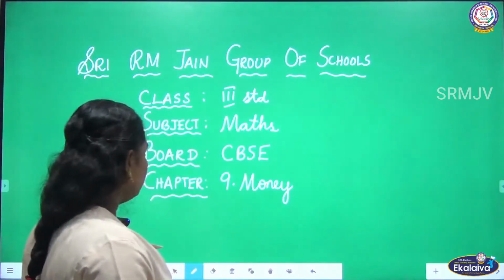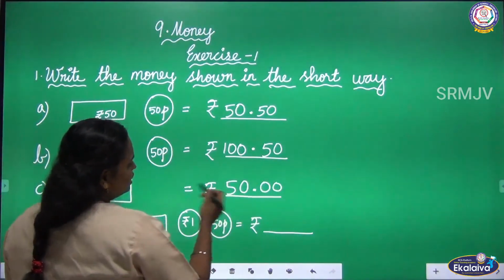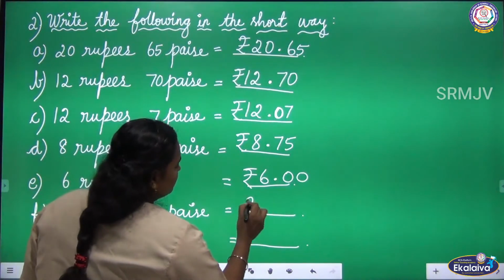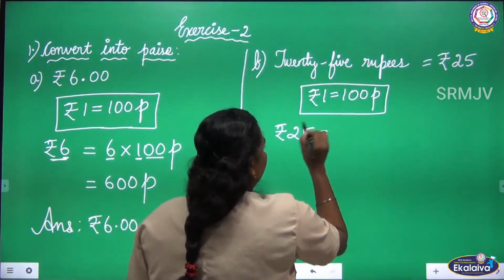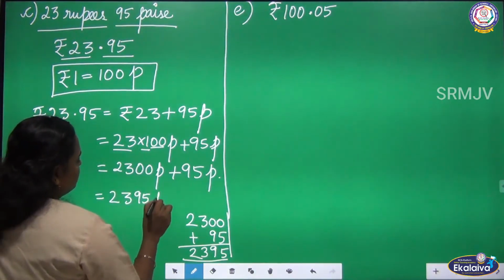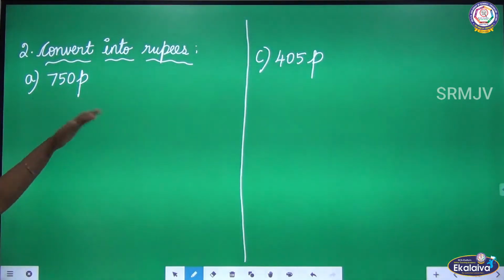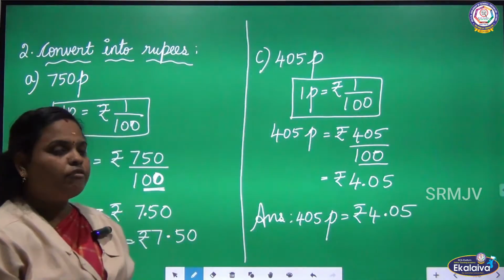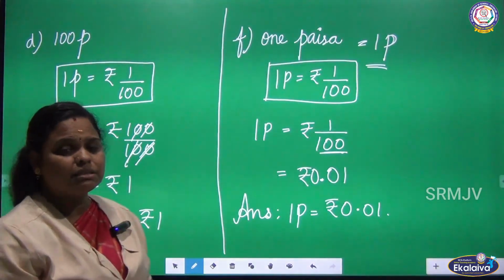CBSE - Class - III - Maths - Ex . 1 and 2